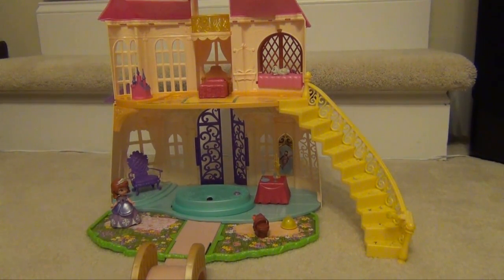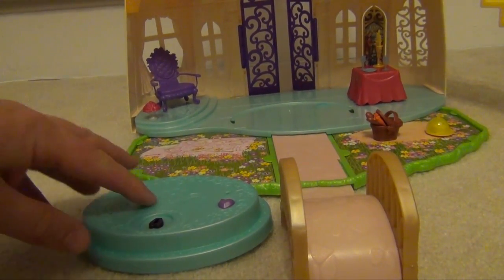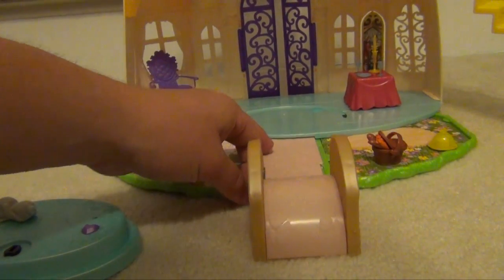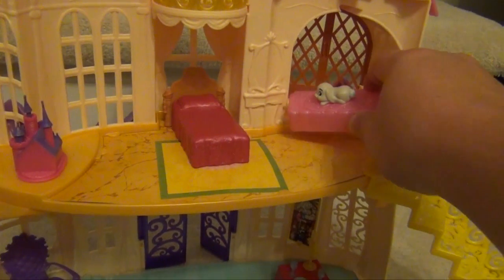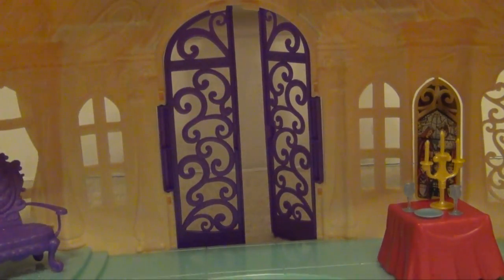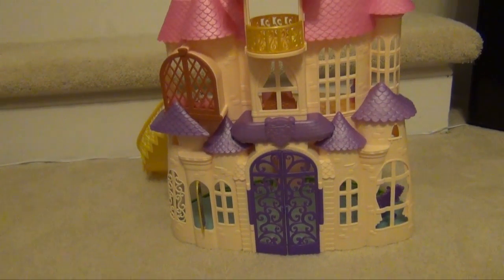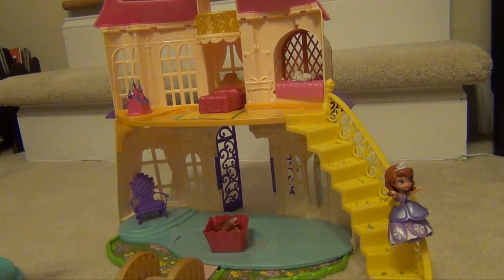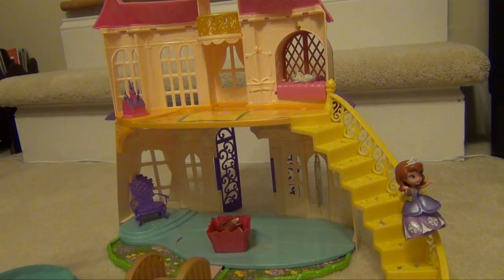SOFIA THE FIRST Sofia's Magical Talking Castle Playset Assembly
The Castle looks like a miniature version of Sofia's castle all the way down to the stained glass that Philip broke in one of the earlier episodes. Sofia's room has a replica window sill for her and Clover (and Clover can snap into the daybed and rotated for a little hide-and-go-seek. Each of the characters sit on the platform and play a variety of phrases.

Notes

- Assembly is not to difficult but does take about 30 minutes

- Comes with a Sofia and Clover (the bunny) figures. Sofia is completely moveable (to the point that she bows).

- When the figures are tapped on the platform they will speak a variety of phrases. This is cool and fun, but it does have a couple of flaws.

- Lots of fun accessories that are included, although a few of them are pretty small (definitely not for children under 3). Included is a daybed, real bed, toy castle, a cake plater, a picnic lunch, glasses, plates, and a table.

Final Verdict - The Sofia the First Magical Talking Castle is a fun playset, but a little extra time and quality control would have made it a slam dunk five star product.

3 1/2 Stars

Here are some other Fun Videos From The Engineering Family

MICKEY MOUSE CLUBHOUSE a Play-Doh Tutorial on how to make a bed for Disney Junior's Mickey Mouse

SOFIA THE FIRST Play-Doh Tutorial How to Make a Play-Doh Bed for Disney Junior Sofia the First

PEPPA PIG The Nickelodeon Peppa Pig Candy Surprise Playset

About Sofia The First
We at The Engineering Family love the Disney Channel’s Sofia The First show! Who wouldn’t? Sofia the First became a princess overnight, and is now learning to adjust to her new surroundings, adapting to big life changes, and gaining all the wisdom of a classic Disney Princess. The Engineering Family is always looking for teaching moments, chances to learn, and opportunities for imaginative play. Thus, our Sofia the First videos focus on highlighting all of that for your Disney junior. Check out Sofia the First toys, like Sofia’s Royal Classroom Playset, and Sofia the First videos like Sofia’s Magical Talking Amulet. If you love the Sofia the First song, than these toy unboxing videos and toy reviews are for you!​​​